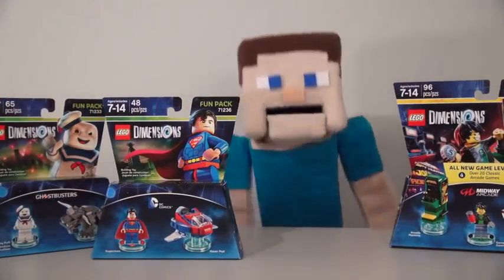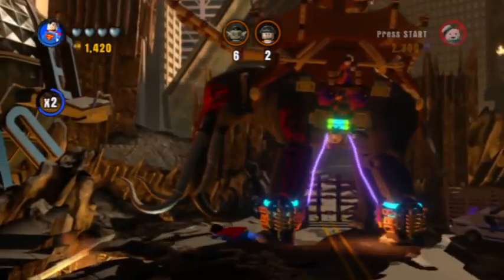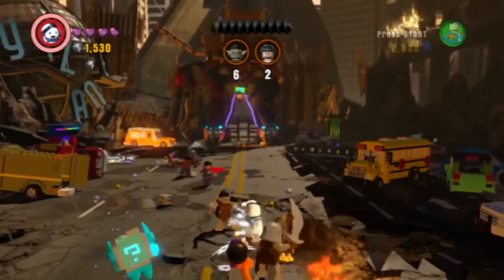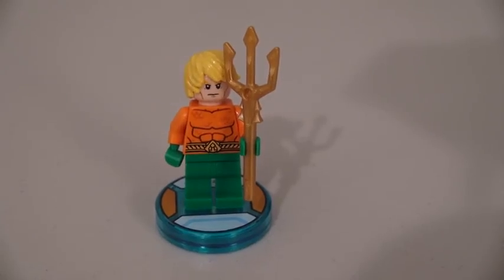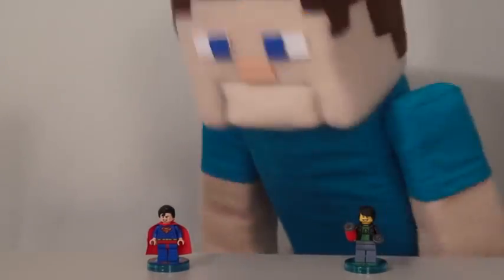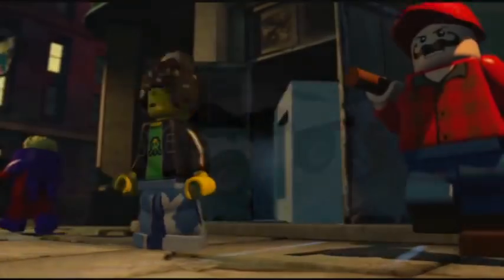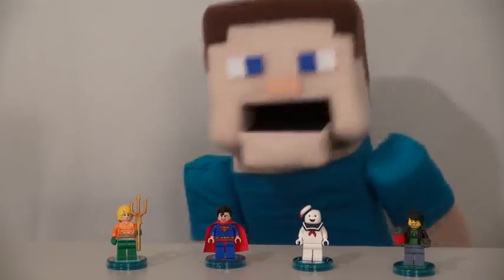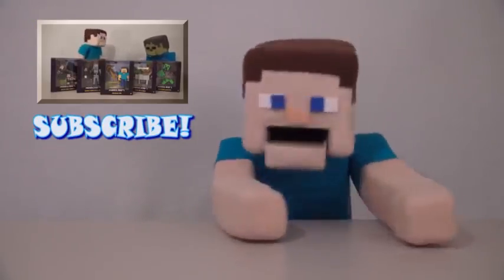Lego Dimensions Ghostbusters Stay Puft Marshmallow Man, Superman, Review Unboxing Minecraft